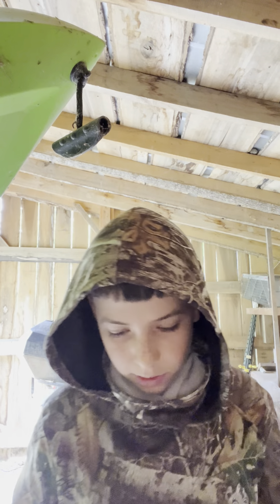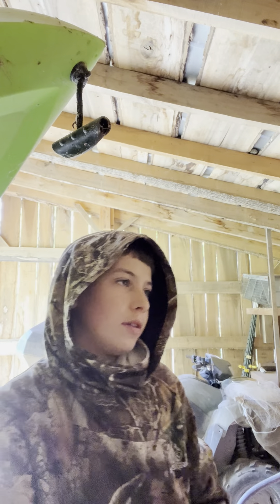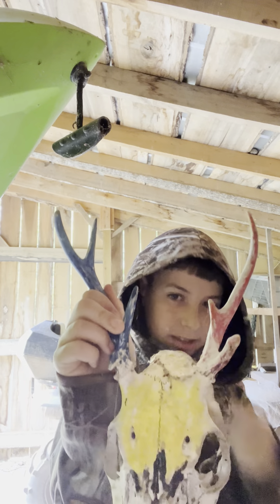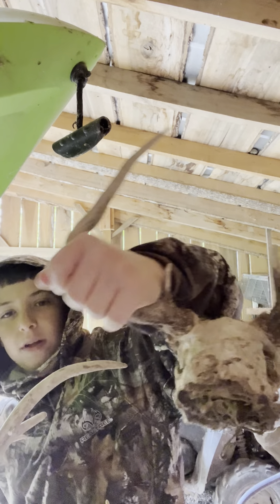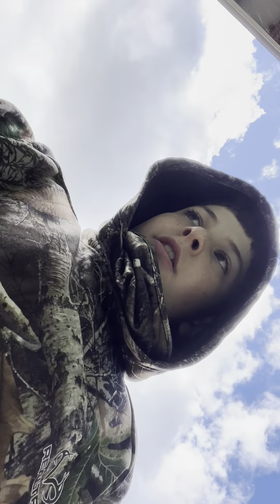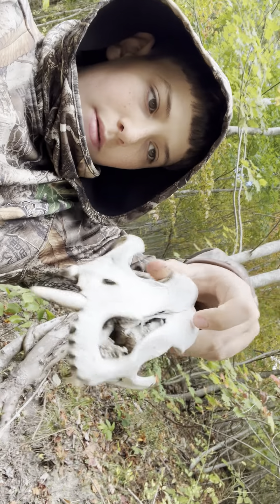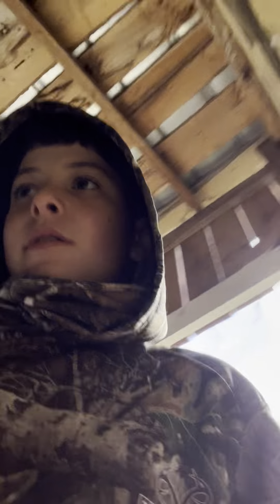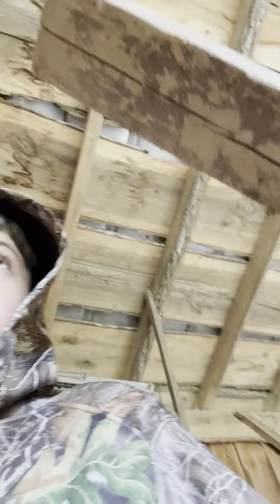October 9, 2023